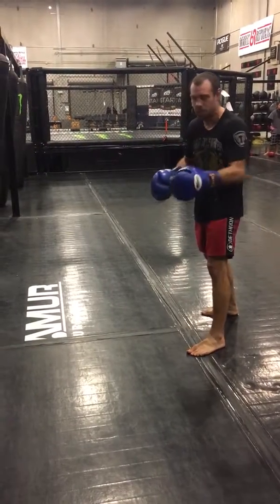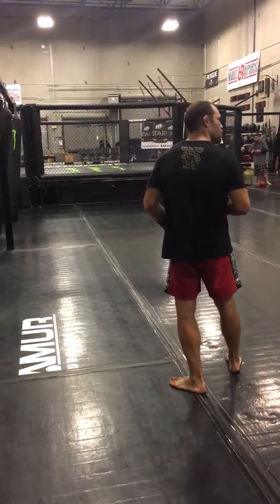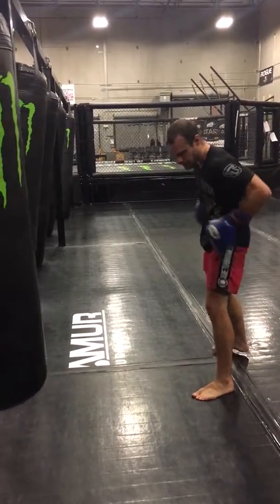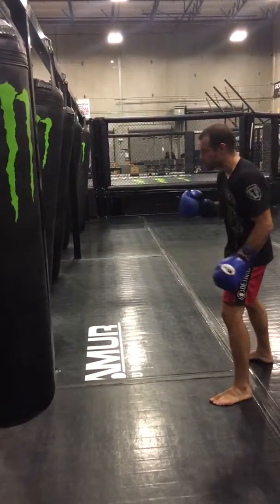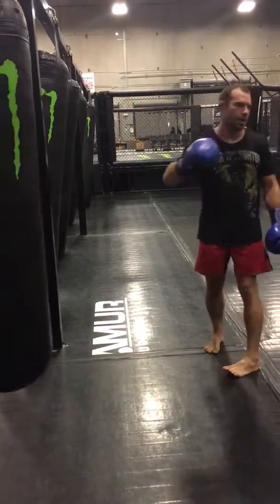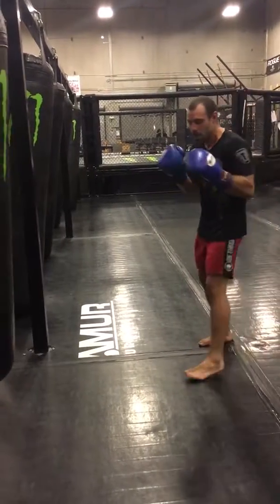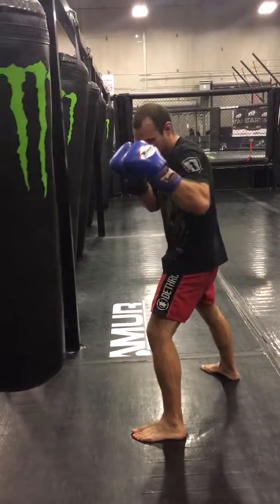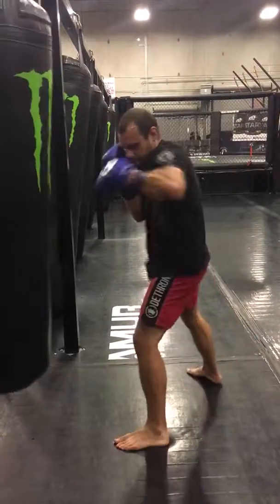Changing range to hit a taller fighter with head-movement